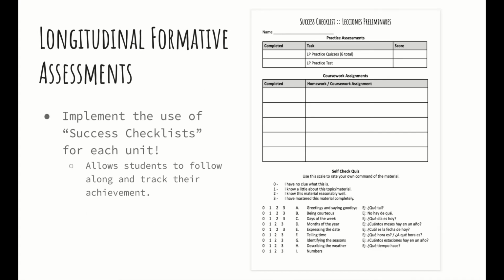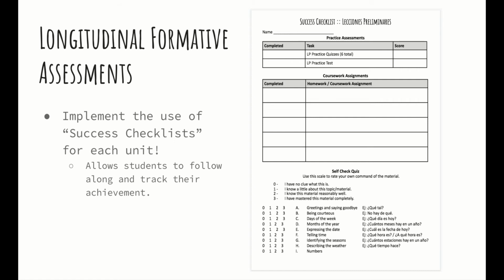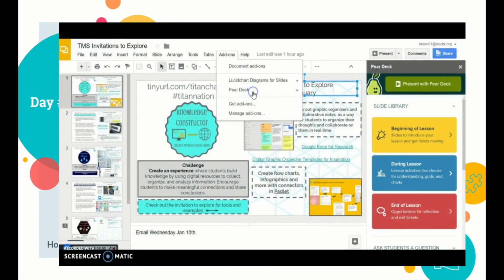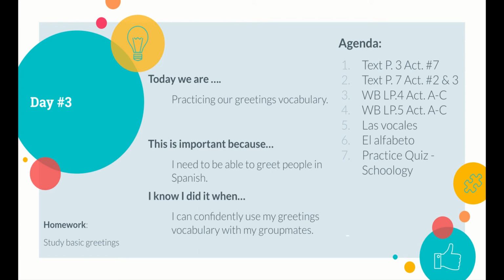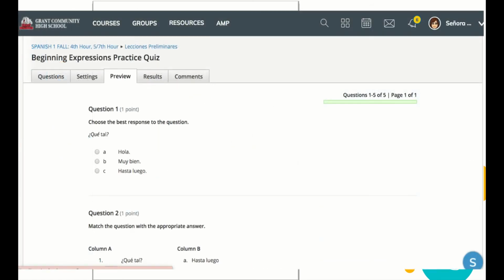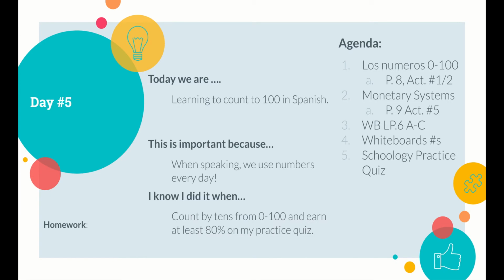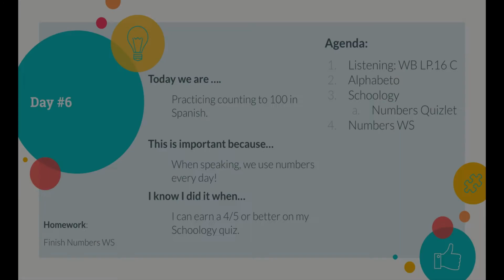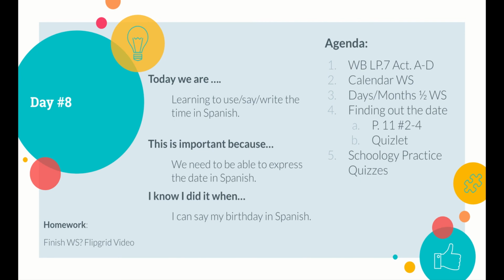Stephanie Lesperance Final Project Part 2